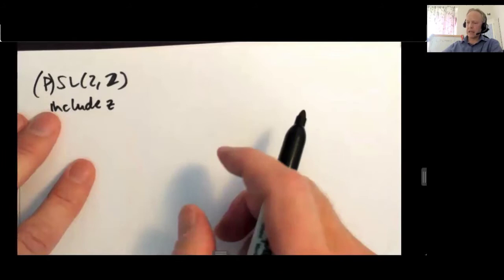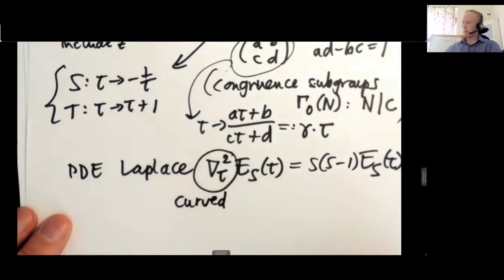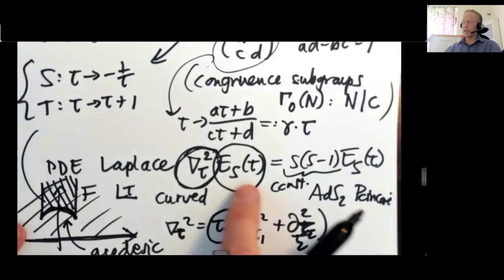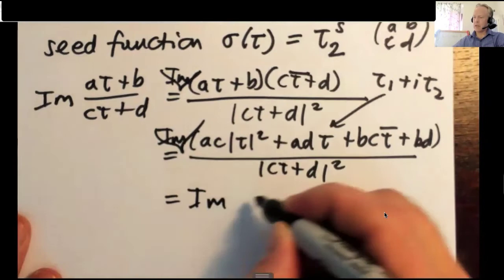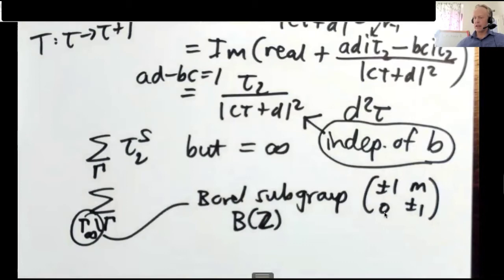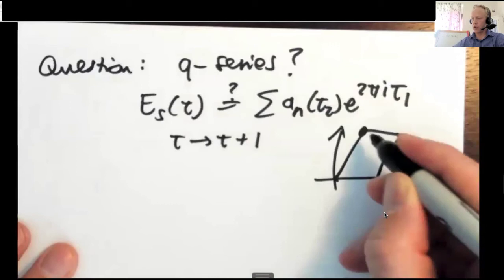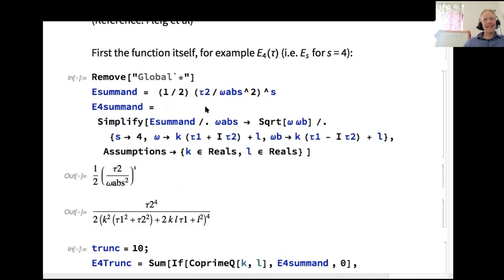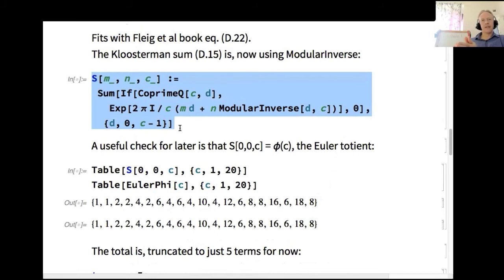String amplitudes and automorphic forms, part 1.0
Modular group and subgroups, Poincaré series (method of images under modular group), Fourier expansion of nonholomorphic Eisenstein series (example in Mathematica).